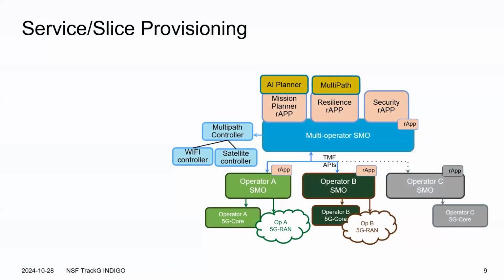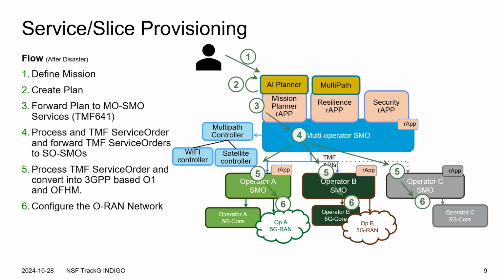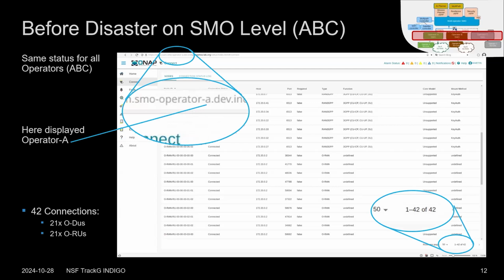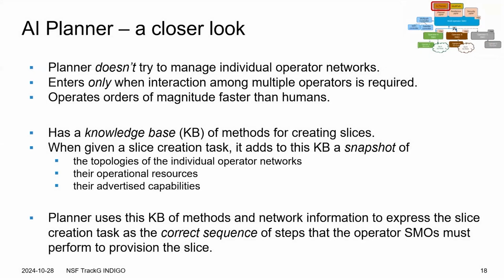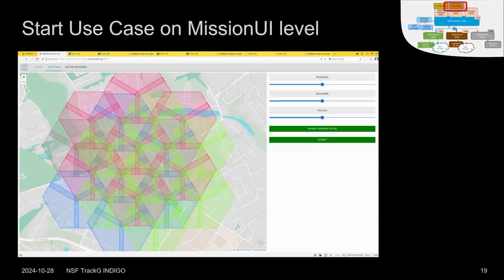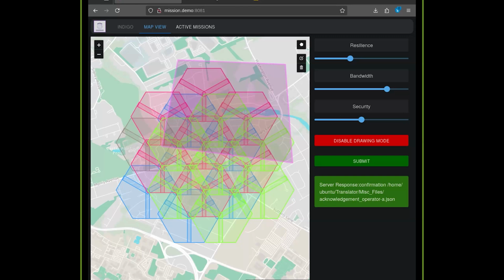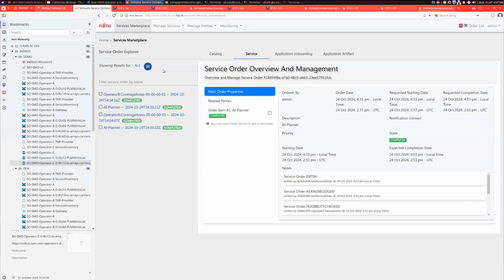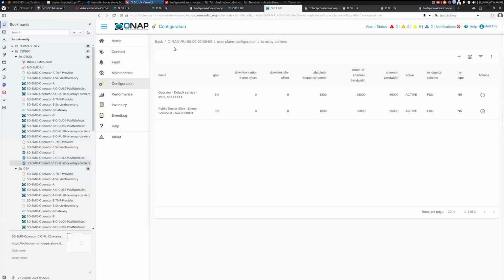INDIGO Demo Recording